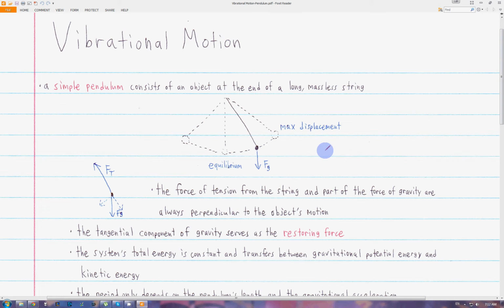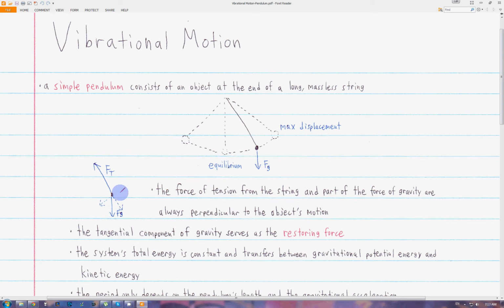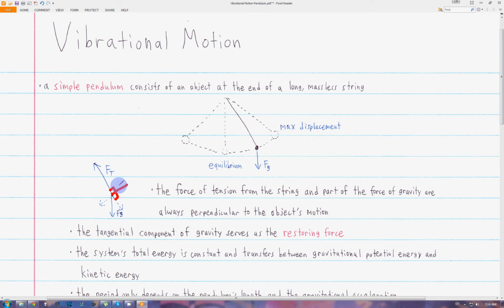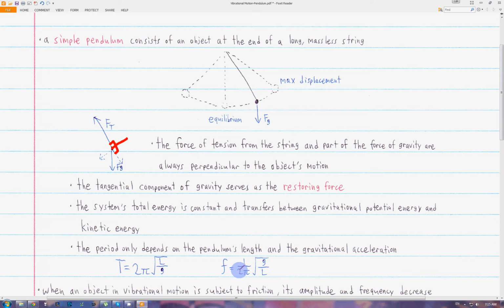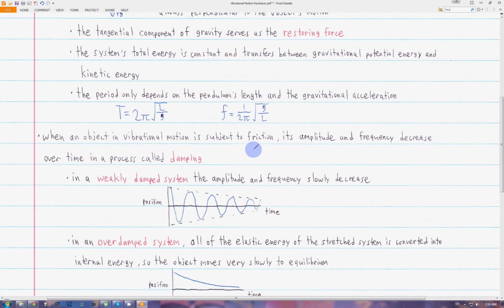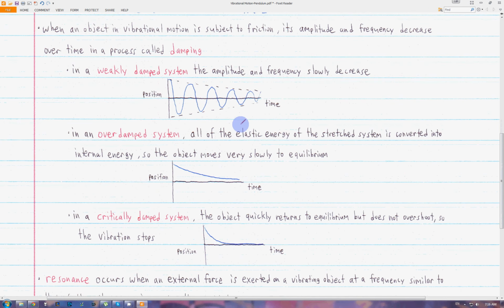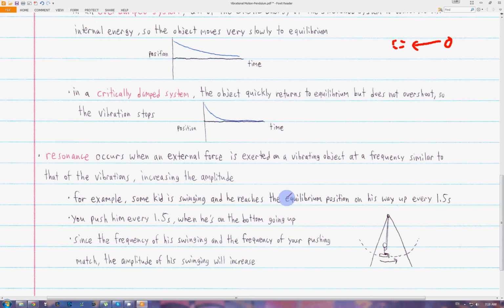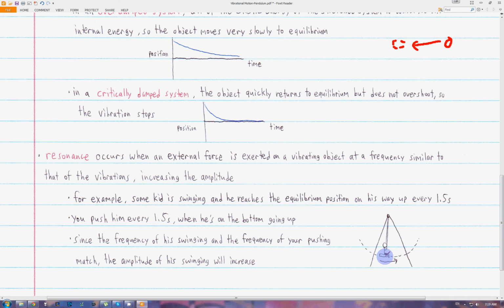[Physics] Vibrational Motion: Pendulum and Damping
In this video I briefly cover the simple pendulum, damping, and resonance.